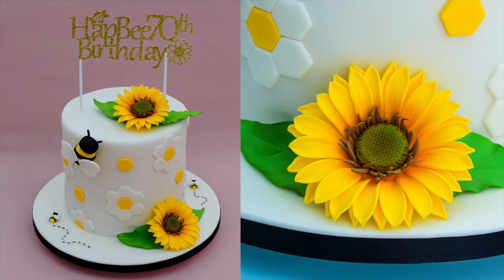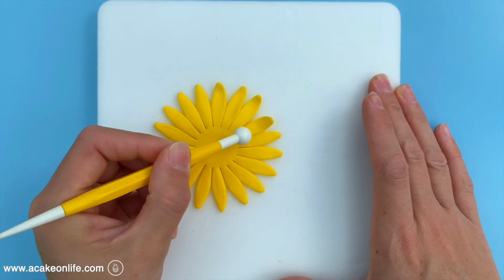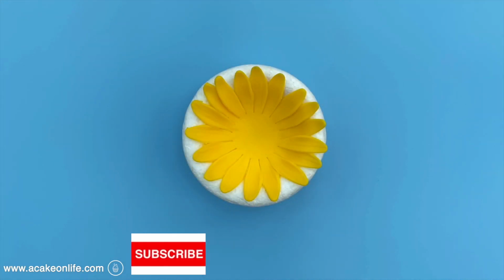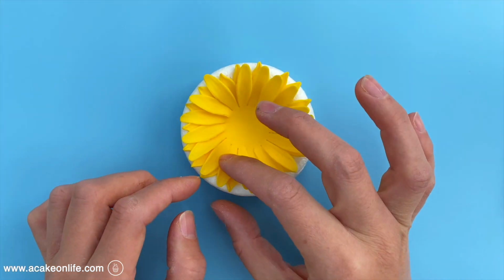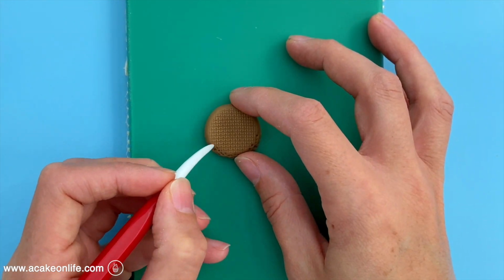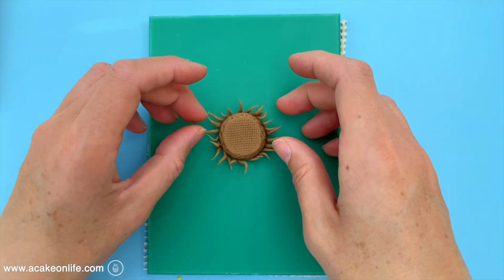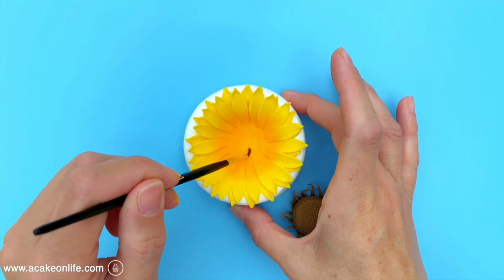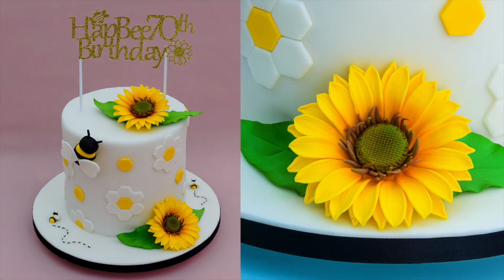How to make a Sugar Sunflower Cake Topper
Hi everyone, in today's video I show you how to make an easy  sugar sunflower. Below is a list of all the items that I use in this tutorial.

If you're new to my channel, I would like to say welcome! I create all my tutorials from scratch and try to make them as easy as possible, while using the minimum amount of tools. I often try to adapt and use equipment that you may already have in your kitchen!

Also please share to anyone you feel make like it!

Below is a list of all the items that I use in this tutorial.

PME Sunflower Plunger Cutter

White Renshaw Flower and Modelling Paste

Daffodil Yellow Renshaw Flower and Modelling Paste

Dahlia Black Renshaw Flower and Modelling Paste

Primrose Edible Dust by Sugarflair

Moss Green Edible Dust by Sugarflair

Tangerine Edible Dust by Sugarflair

Sugarflair Dark Brown Food Colouring Paste

PME Pea Green Food Colouring Paste

Dresden Tool

Ball Tool

Knife

Paint Brush

Dusting Brush

JEM Petal Veiner Tool (My new favourite tool!)

6 inch non stick rolling pin

Flower Foam Pad

Sieve

 Flower Formers